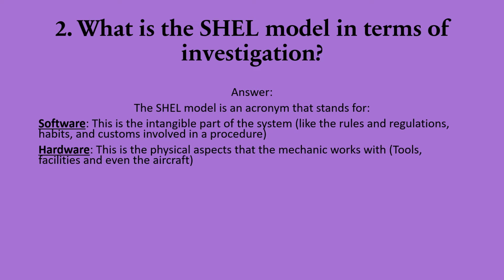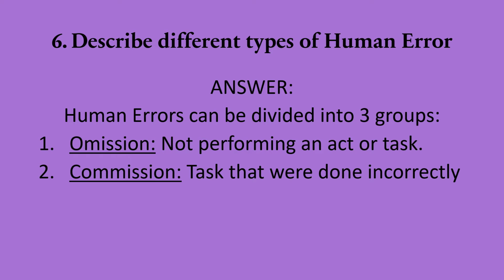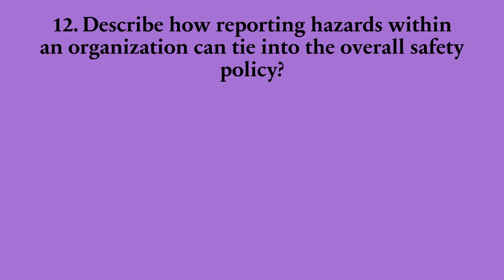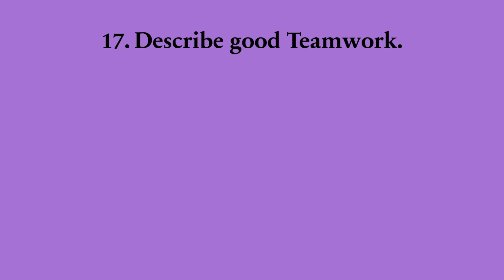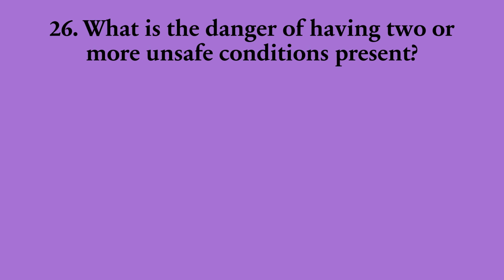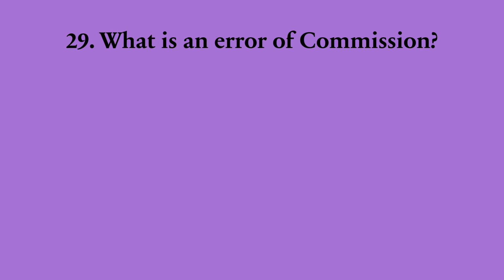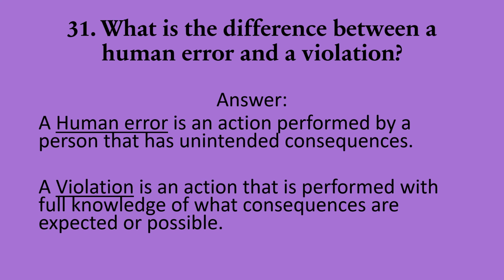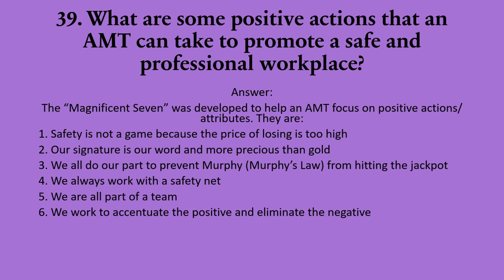FAA Oral Questions Human Factors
Human Factors oral questions for General FAA oral exam.
Practice questions for the FAA General Oral Exam. Help for your A&P. Airframe and Powerplant Maintenance Oral General Exam . FAA O & P
The questions here was sourced from the ASA Aviation Mechanic Oral and Practical Exam Guide book (The original source material may be helpful to you)